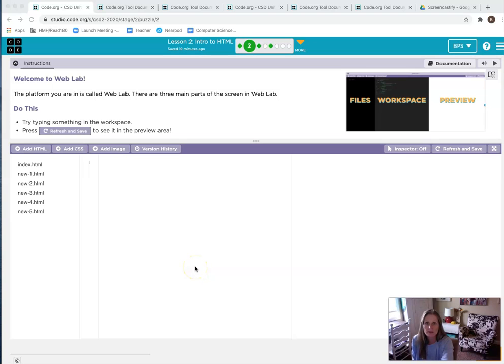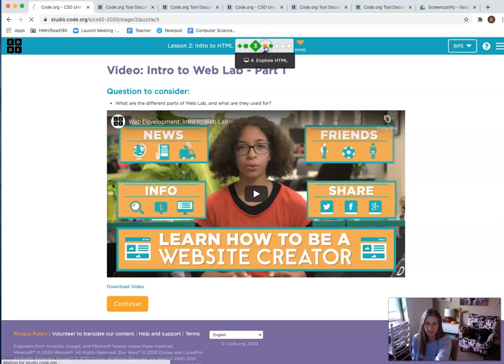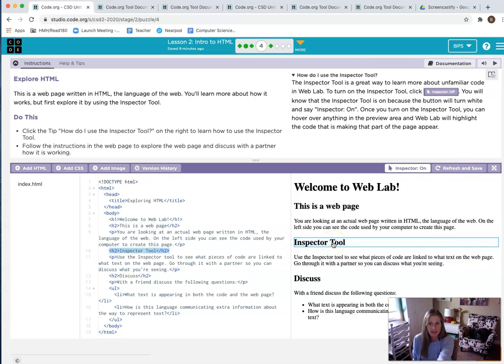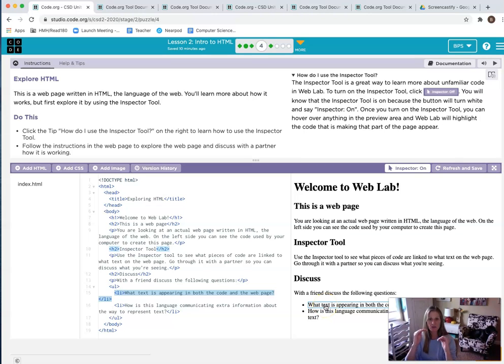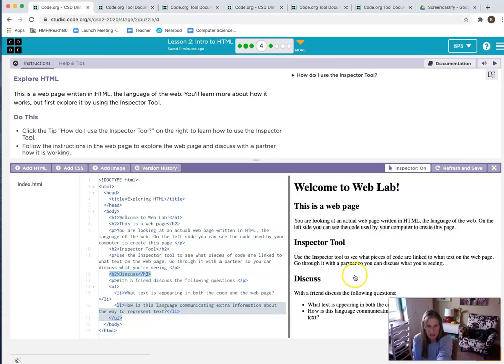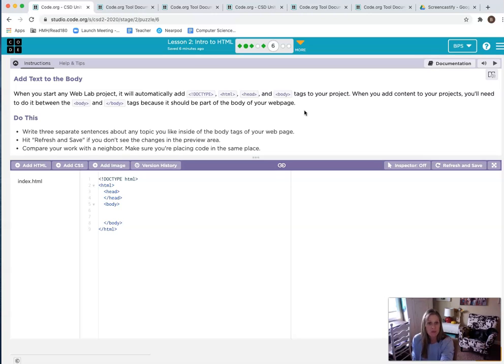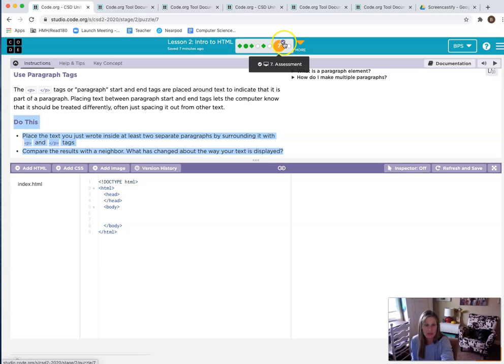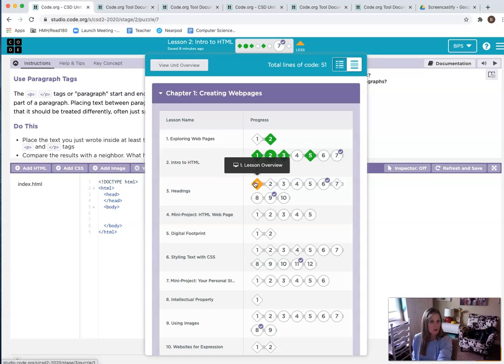CSD unit 2 level 2 (bubbles 3 to 8)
code.org Discoveries Lesson 2 Intro to HTML lessons 3 to 8